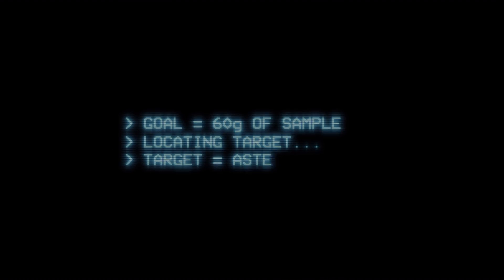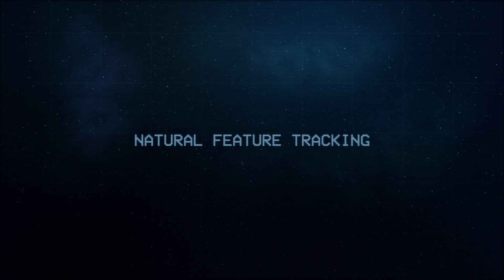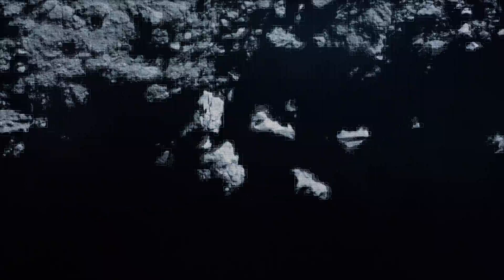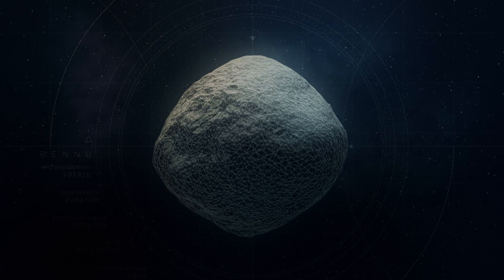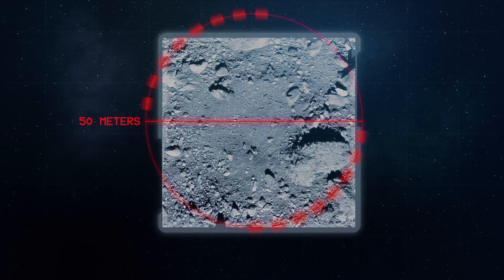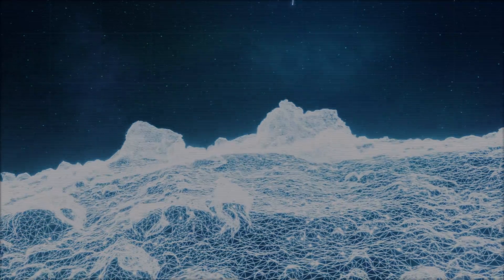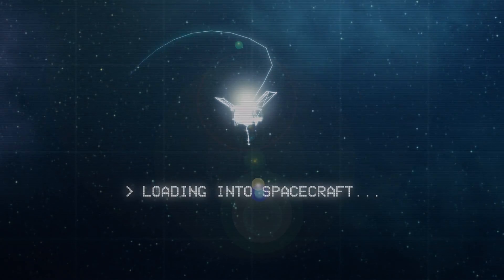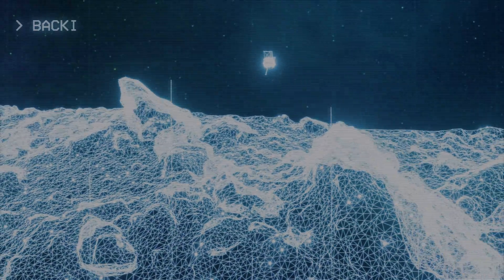How OSIRIS-REx Will Steer Itself to Sample an Asteroid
In late August, the OSIRIS-REx spacecraft will navigate to asteroid Bennu’s surface for its first sample collection attempt. To do this, it will use an onboard image software known as Natural Feature Tracking (NFT) — a form of optical navigation that is completely autonomous. NFT guides the spacecraft by comparing an onboard image catalog with the real-time navigation images it takes during descent, looking for specific landmarks on Bennu’s surface in order to orient itself. This navigation technique allows the spacecraft to accurately target small sites while dodging potential hazards.

James Tralie (ADNET):
Lead Producer
Lead Animator
Lead Editor

Krystofer Kim (USRA):
Animator

Kel Elkins (USRA):
Visualizer

Michael Moreau (NASA/GSFC):
Scientist

Kenny Getzandanner (NASA/GSFC):
Scientist

Ryan Olds (Lockheed Martin):
Scientist

Sandra Freund (Lockheed Martin):
Scientist

Lisa Poje (USRA):
Animator

Aaron E. Lepsch (ADNET):
Technical Support